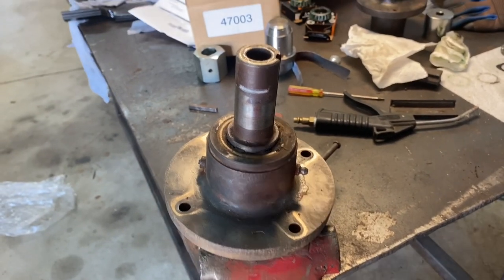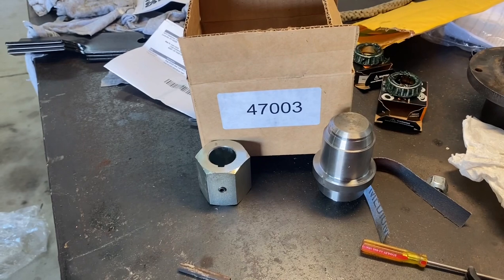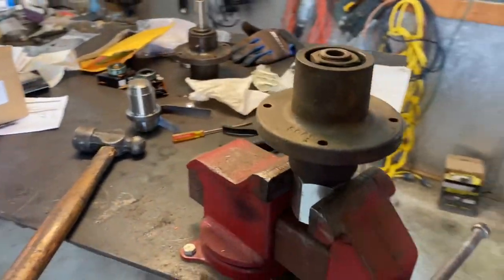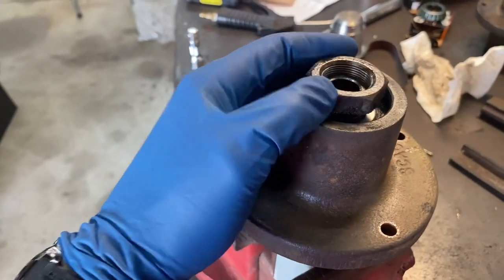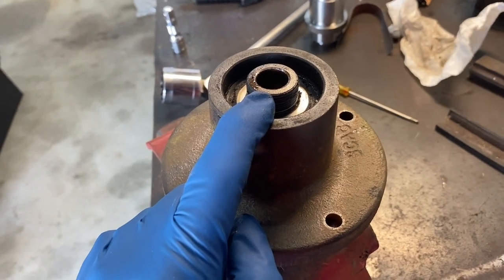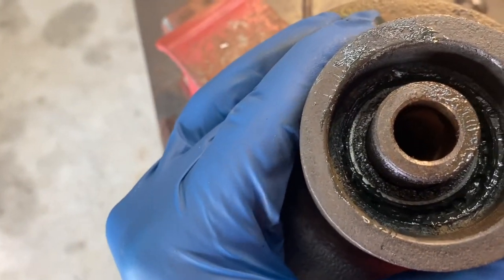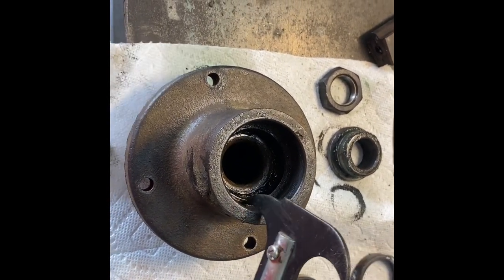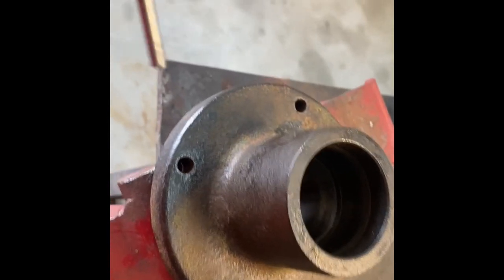Scag Tiger Cub Spindle Hub Bearing Removal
Part 2 in how to replace the bearings in a Scag Tiger Cub mower deck blade spindle hub. Part one shows how to remove the hub assembly from the mower deck.